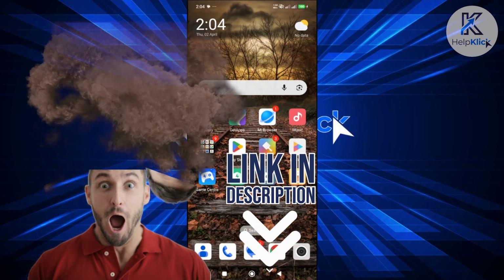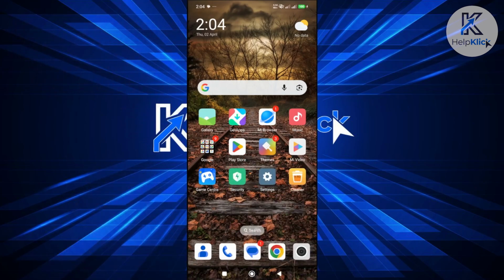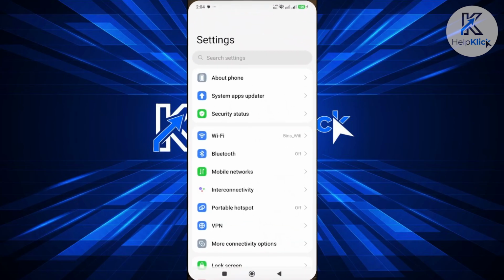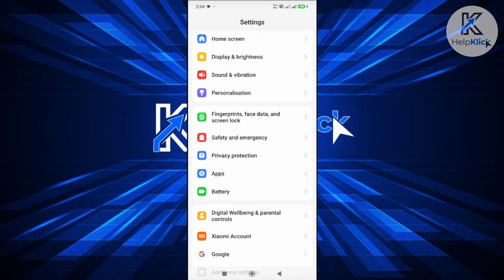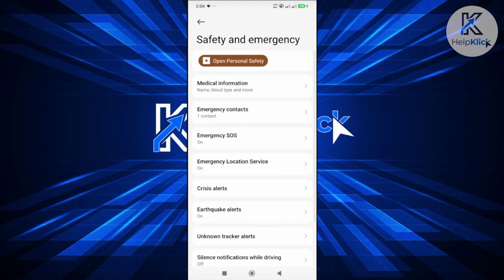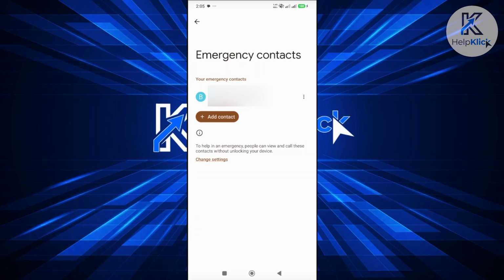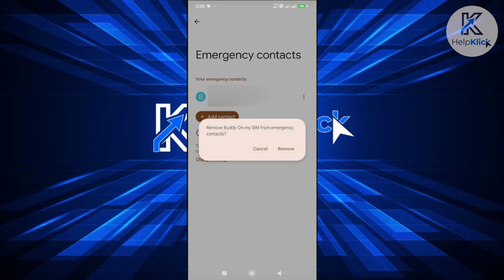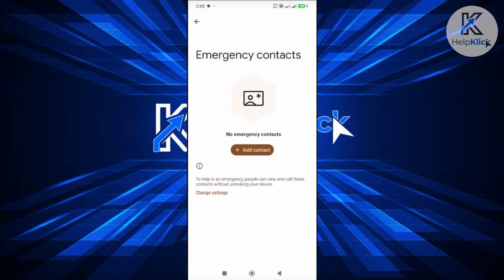How to Remove Emergency Call from Lock Screen (2026)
In this video, I show you how to remove emergency call from lock screen in 2026.
This quick step-by-step tutorial covers how to disable emergency call button on lock screen, how to remove SOS from Android lock screen, and how to turn off emergency call on Samsung. Want to know how to get rid of emergency call on your phone's lock screen?